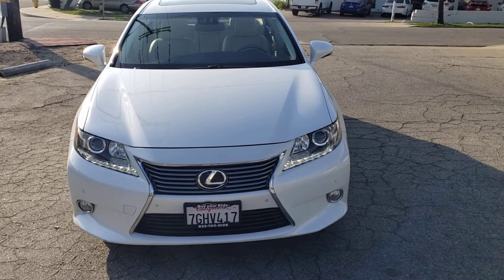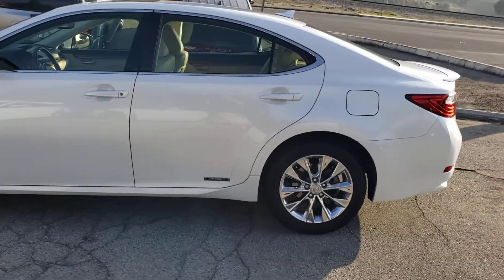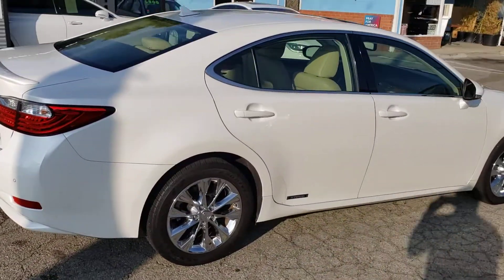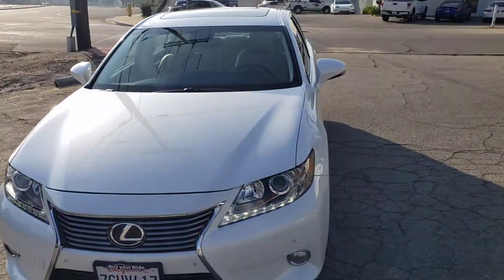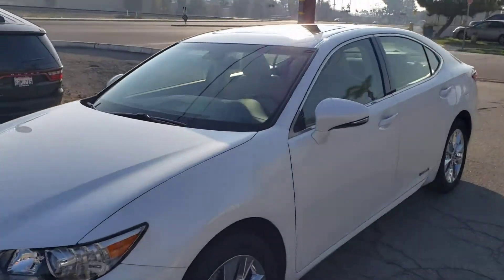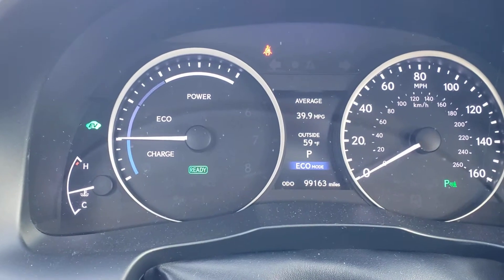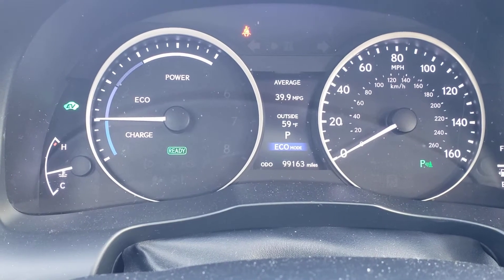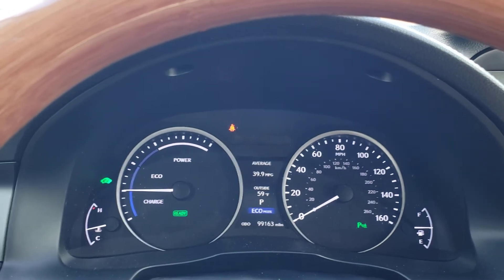2014 Lexus ES300H Hybrid for sale in Simi Valley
This car is so clean it is amazing.   When you get ahold of a vehicle that was really taken care of, it is a beautiful thing.
This car fits that description.   This 2014 Lexus ES300 Hybrid sedan is in excellent condition.

The interior is hard to find and looks almost new.    Once you take a look at this car you will want to take it home.

The vehicle has all the standard features as well as these factory options:

Bamboo & Leather Trimmed Steering Wheel
Blind Spot Monitor w/Rear Cross Traffic Alert
Hard Disk Drive Navigation System with Backup Camera, 8'' VGA Screen, Voice Command, Single DVD/CD Player, Lexus Enform w/Destination Assisi and eDestination (1-yr subscription included) and subscription-free App Suite Heated and Ventilated Front Seats
Intuitive Parking Assist
Premium Package Includes: Lexus Memory Sys for seat, outside mirrors & steering wheel, Power lilt-and-telescopic steering wheel, Bamboo wood interior trim, Remote keyless entry-linked memory
Rain-Sensing Wipers with Deicer
Trunk Mat, Cargo Net, Wheel Locks & Rear Bumper App

Two Keys and the books come with the vehicle.

VIN: JTHBW1GGXE2067179
Stock: 067179P

All prices plus tax, license, and registration fees.  Financing available on approved credit.